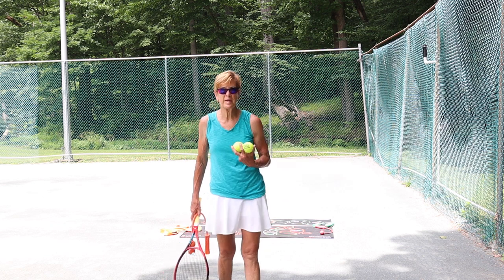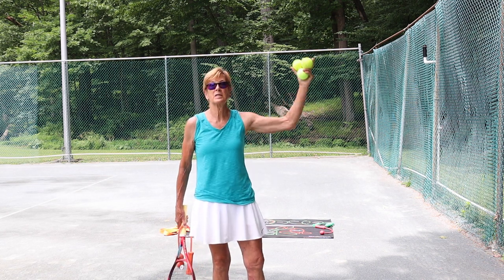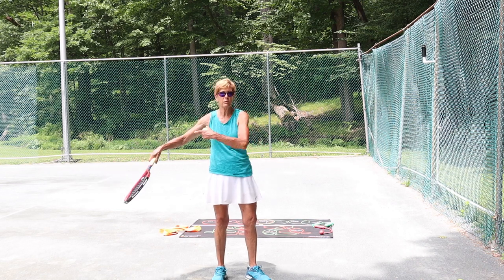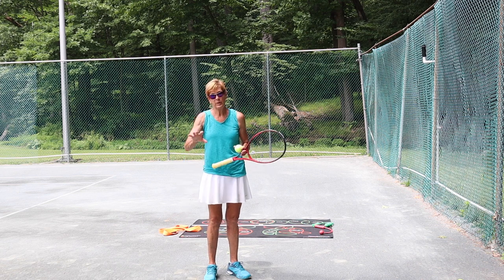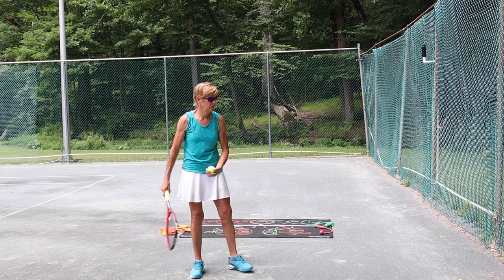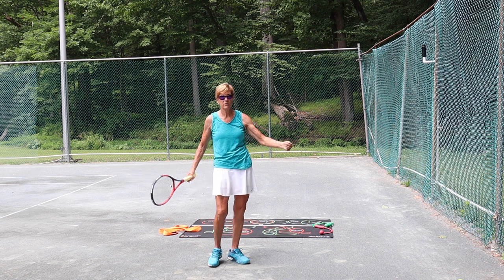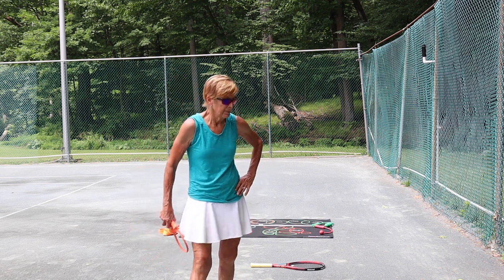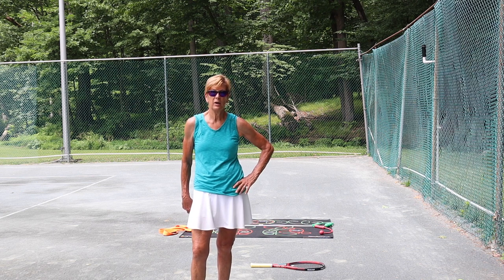Do You Have TOSSPHOBIA? Let's Finally Fix Your Toss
So many players suffer from toss anxiety and the inability to get the ball into what they think is "the right place"
It's a painful and debilitating phenomenon that is also totally unnecessary.
This video examines what Lisa calls "TossPhobia" and explains how to start ridding yourself of this mental and physical handicap